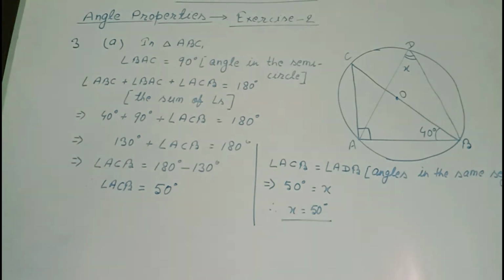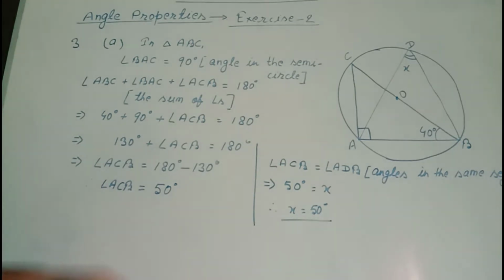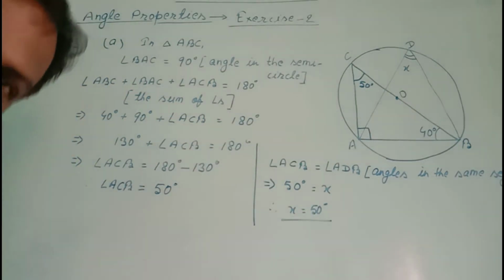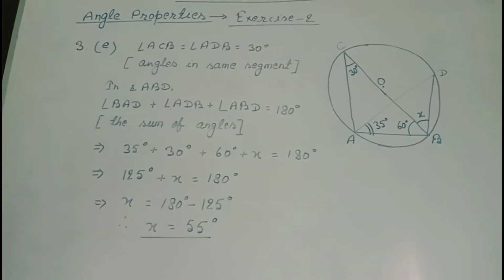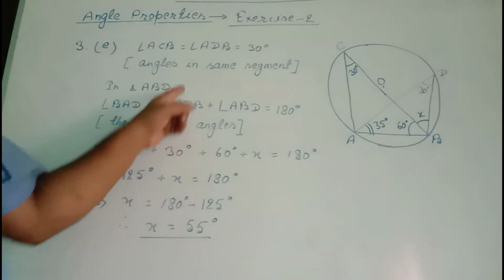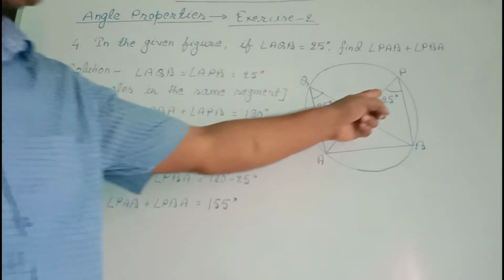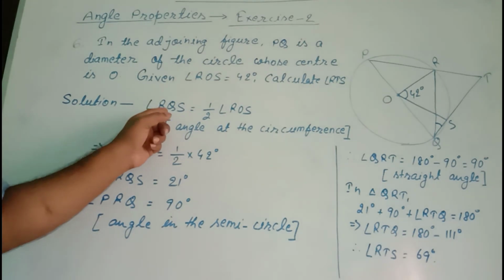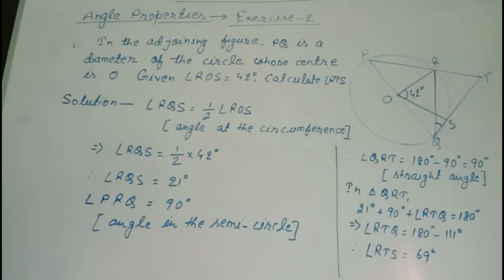Class 10/Mathematics/Angle Properties/Exercise 3/07:09:20